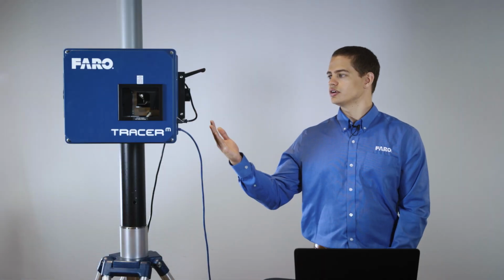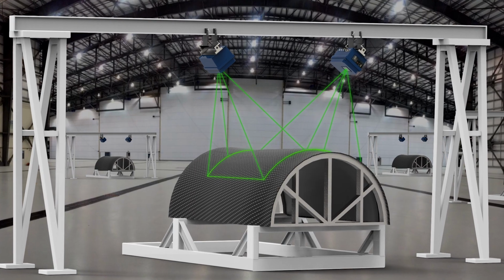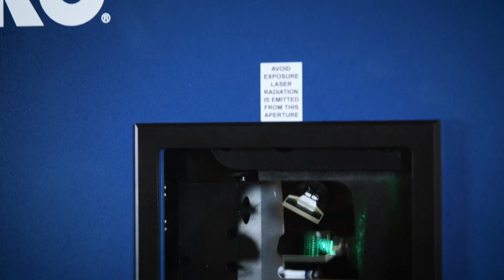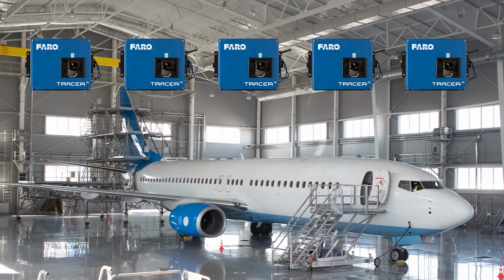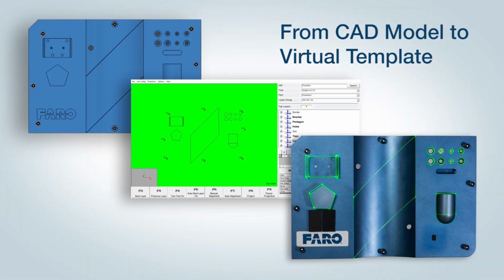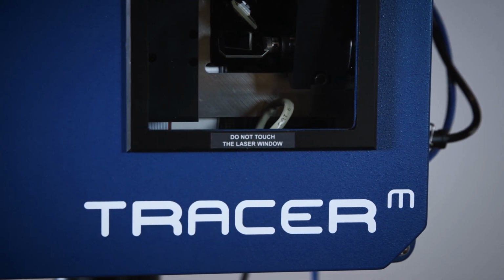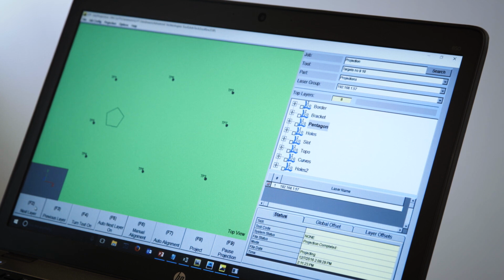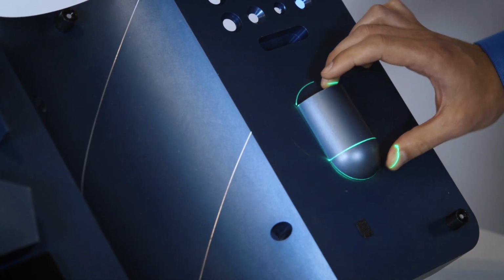FARO Laser Projector Tracer M Demo Video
See how the FARO Tracer M Laser Projector can benefit you. The Tracer M Laser Projector accurately projects a laser onto a surface or object, providing a virtual template which operators and assemblers use to quickly and accurately position components with absolute confidence.

This product has been discontinued. Check out FARO 3D measurement and imaging solutions